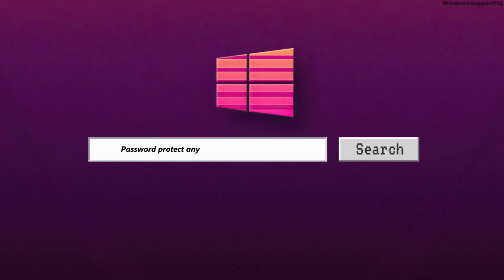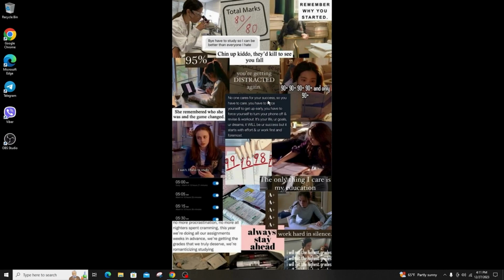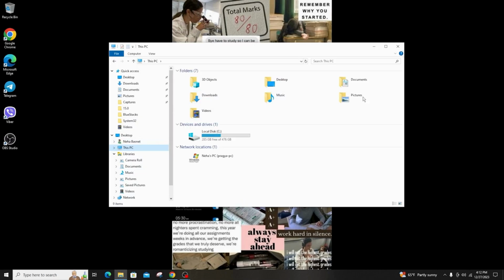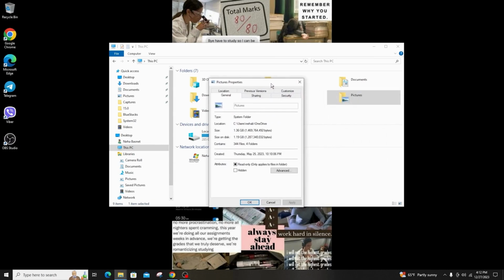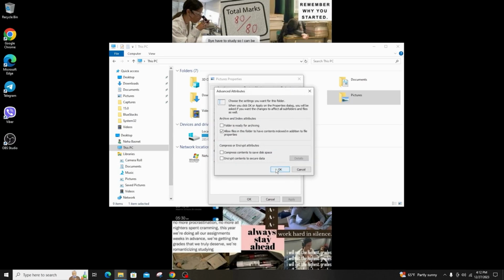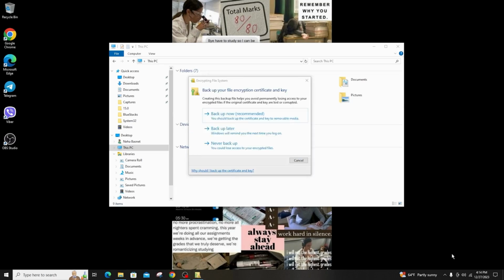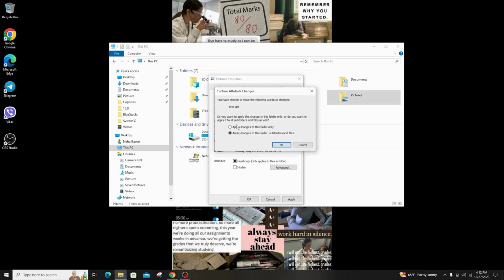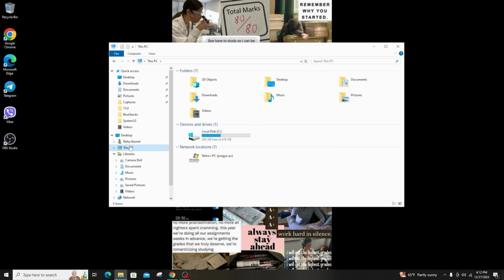How to Password Protect a Folder in Windows 11 - 2024 Guide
Secure your sensitive files by password protecting a folder in Windows 11 with this step-by-step guide. Whether it's personal documents or confidential data, this tutorial provides clear instructions to ensure the privacy and security of your files.

In this tutorial:
0:00 - Introduction
0:05 - How to Password Protect a Folder in Windows 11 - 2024 Guide

Follow the detailed steps to password protect a folder in Windows 11. This guide covers the necessary procedures, allowing you to add an extra layer of security to your important files.

Enhance your file security with this comprehensive 2024 guide to password protecting a folder in Windows 11!